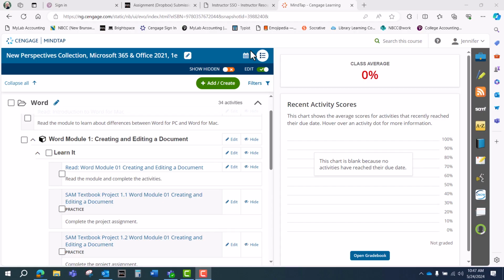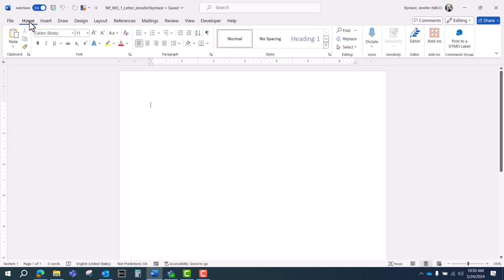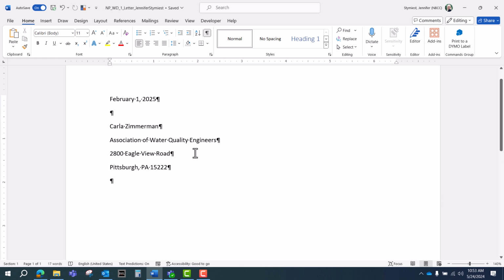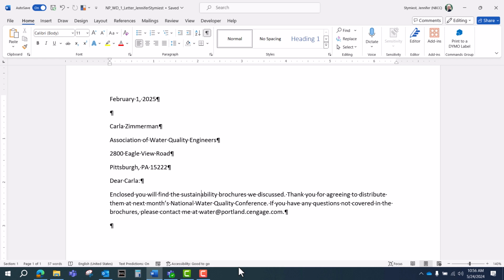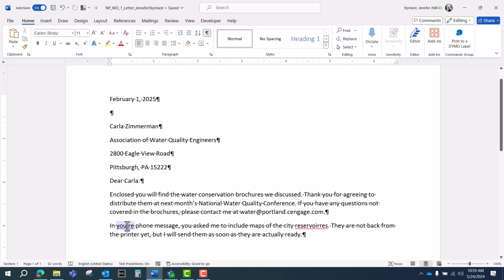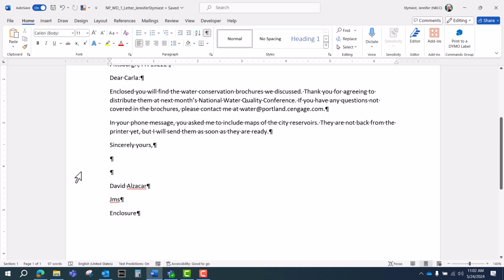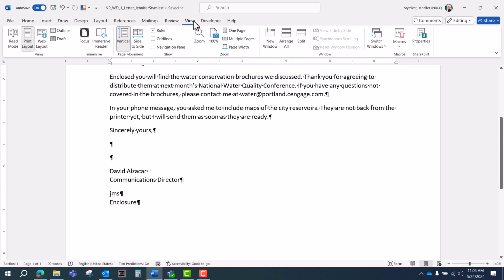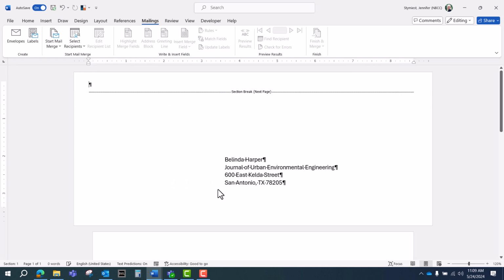Word Module 1.1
Timecodes
00:00 Introduction
02:15 Setting Up the Word Window
03:48 Entering Text
11:14 Correcting Errors
16:36 Adding Paragraph and Line Spacing
18:53 Adjusting the Margins
19:49 Creating an Envelope